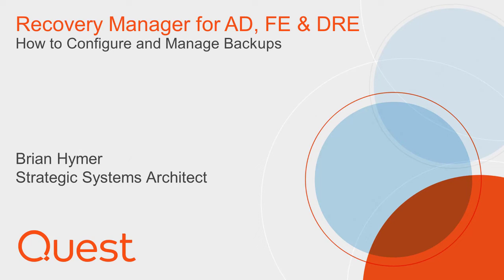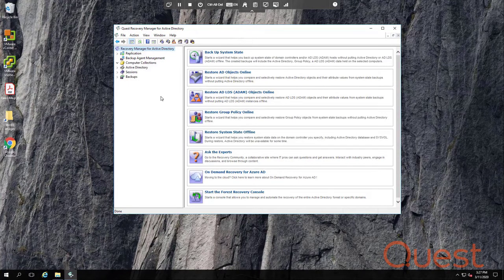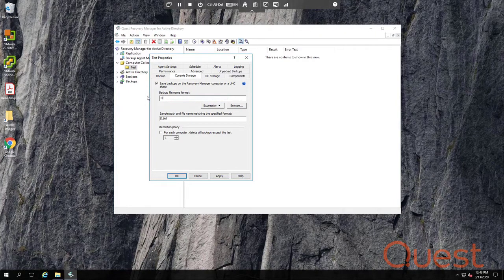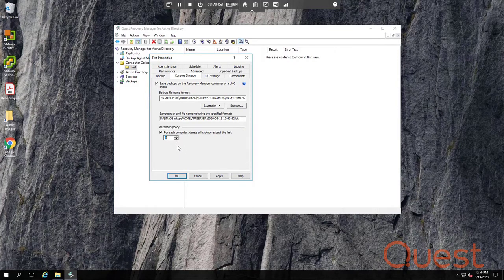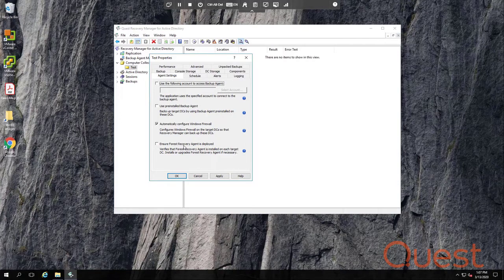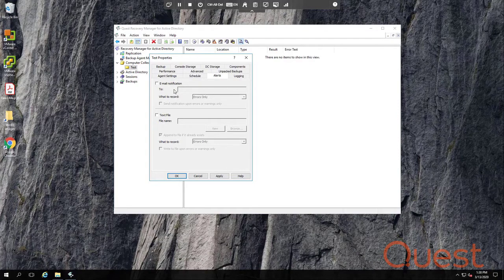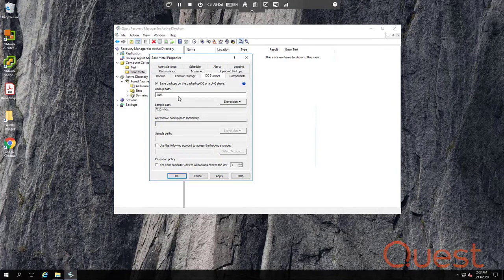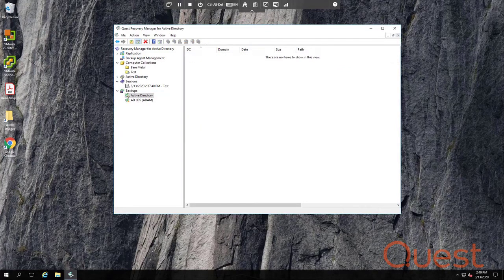How to configure and manage backups in Recovery Manager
How to configure and manage backups in Recovery Manager for Active Directory, Forest Edition, and Disaster Recovery Edition.